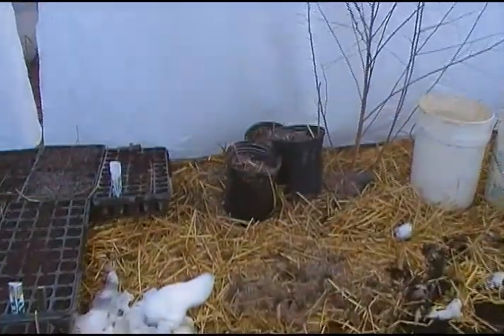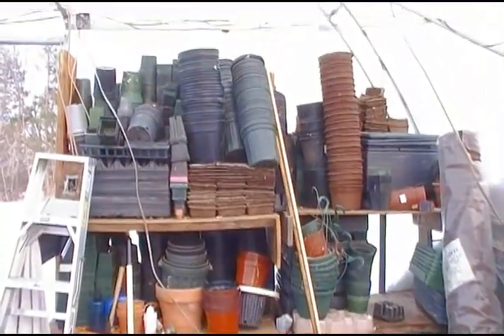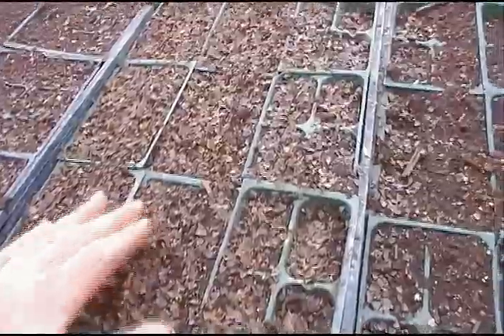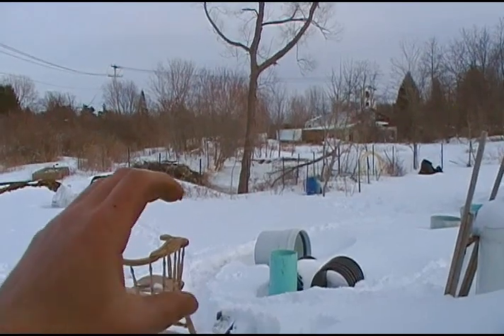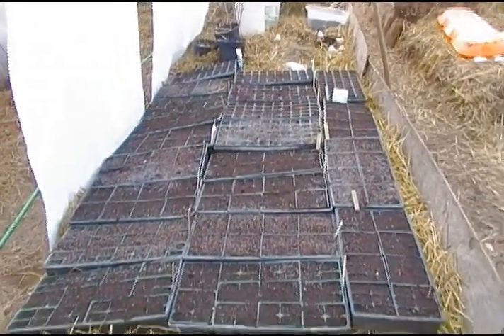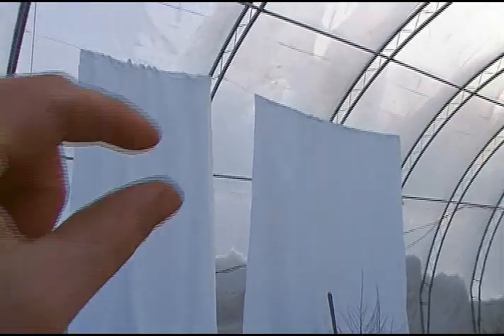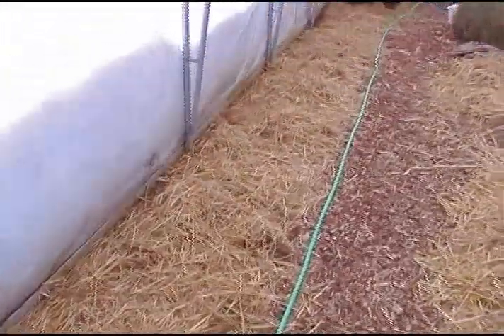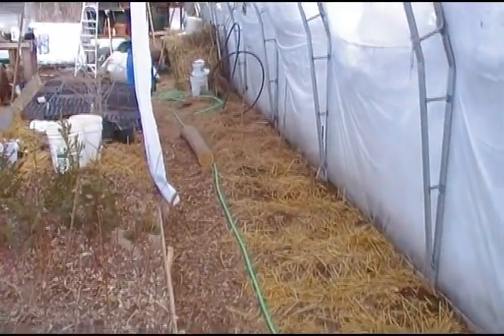Seed Starting in greenhouses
Introduction to our seed starting approach in our greenhouses, using free and nearly free resources to start thousands of seedlings.

Happy growing!